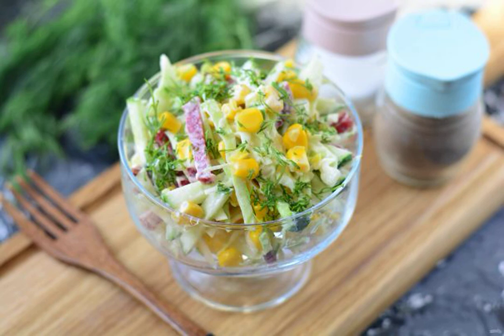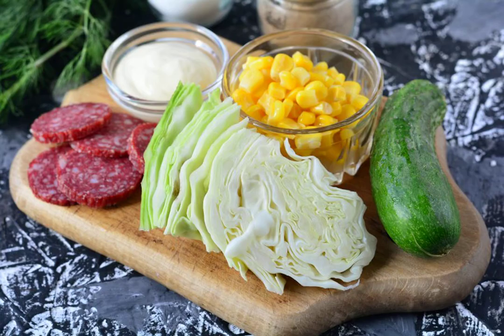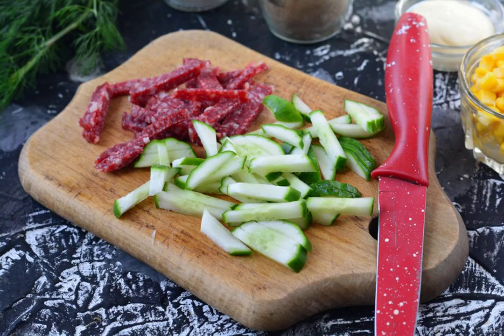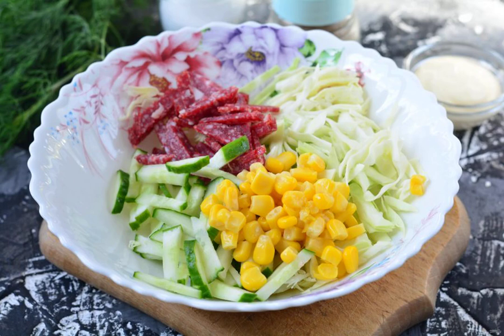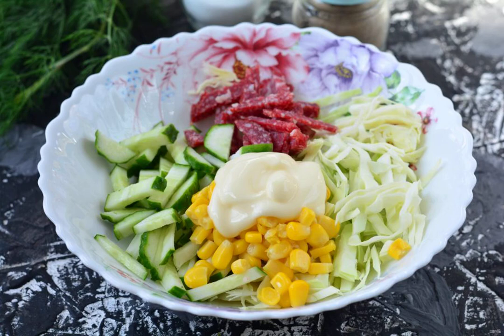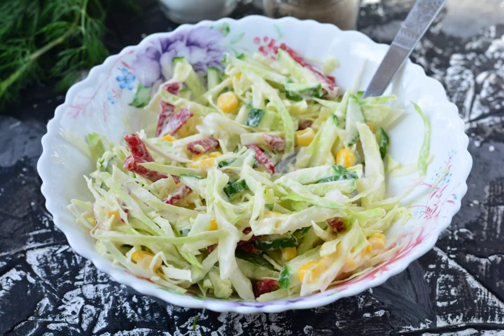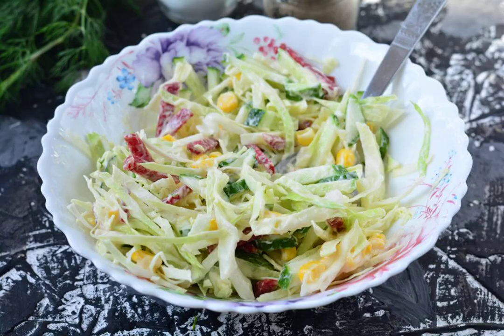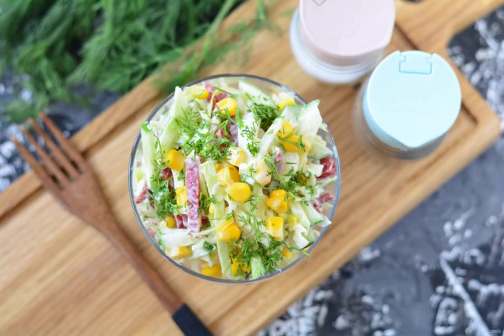Dniester salad with corn. Holiday recipes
An unusual Dniester salad with corn will be remembered by you and your guests. Canned corn gives the dish a sweet note and a pleasant aroma.

Ingredients:
Cabbage — 180 Gram (white cabbage), Sausage-70 Gram (smoked), Corn-80 Gram (canned), Cucumbers-70 Gram (fresh), Dill-2 Grams, Mayonnaise-70 Gram, Salt — To taste, Black pepper — To taste,

Delicious recipe photo, Table recipes with photos, Holiday recipes, The most homemade recipes, Recipe to cook, This is a step-by-step recipe, This is a recipe with a photo, Home recipe, Cooking conditions recipes,